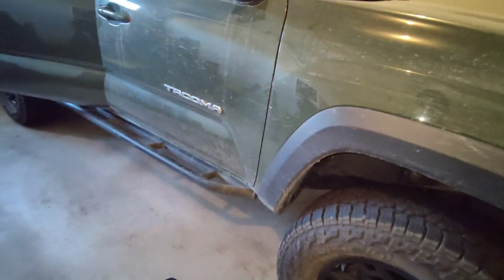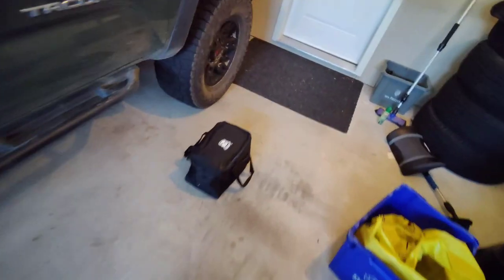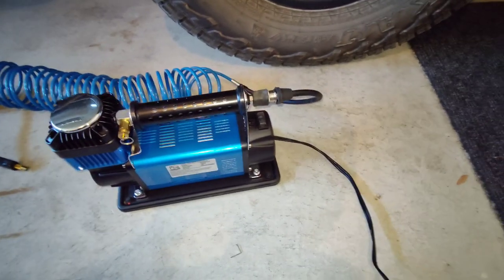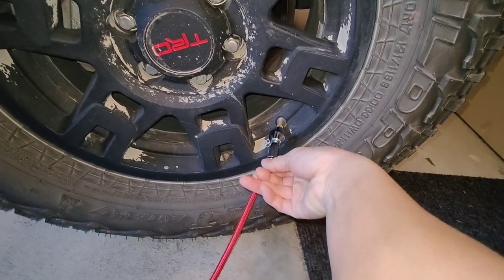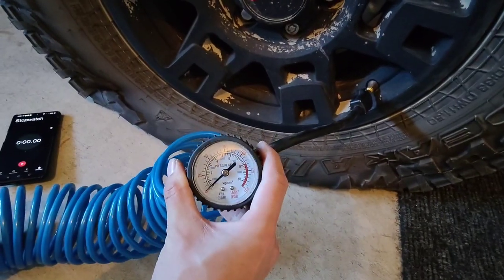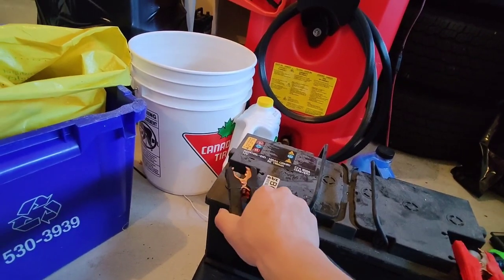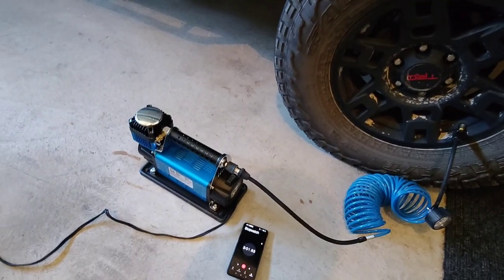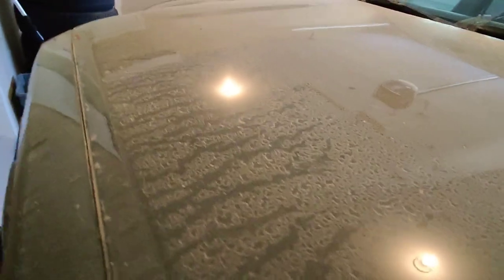Upgraded my air compressor to a Bulldog Winch air compressor. For inflating 33s